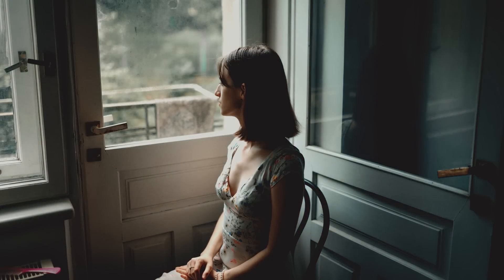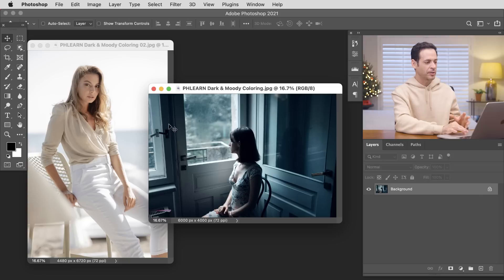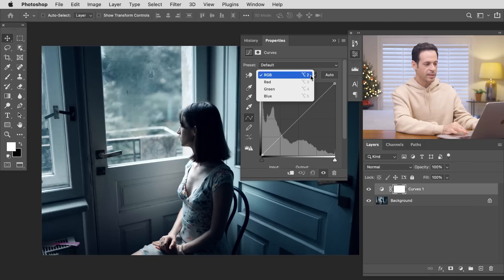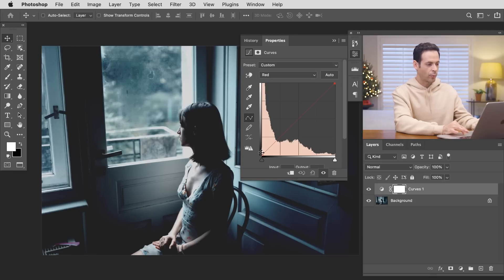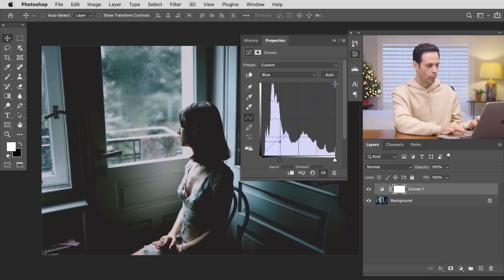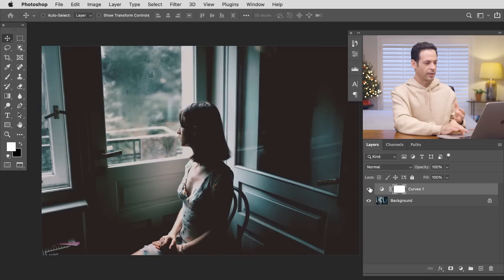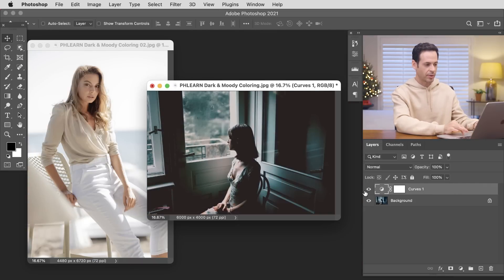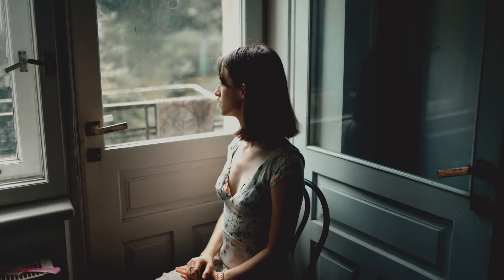The Secret to Dark & Moody Coloring in Photoshop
Today we show you how to create a dark and moody look in Photoshop. Learn how to add dramatic contrast, subtle color toning, and a mysterious style to your photos–and all using just a single Curves Adjustment Layer!